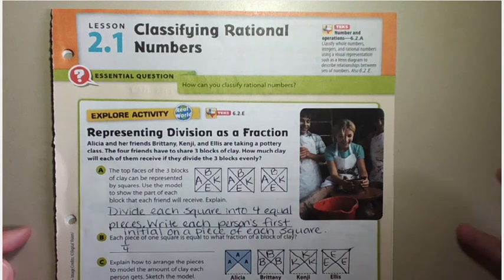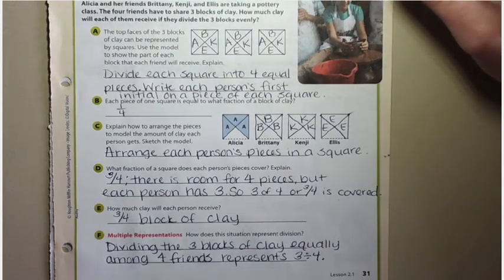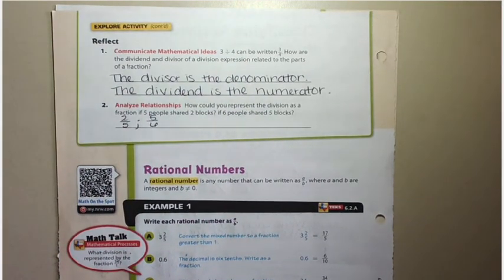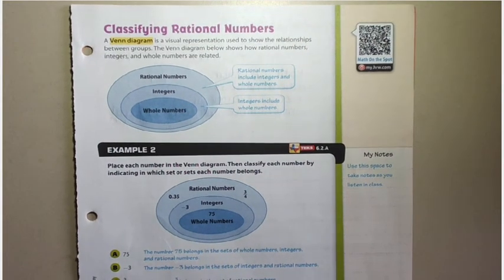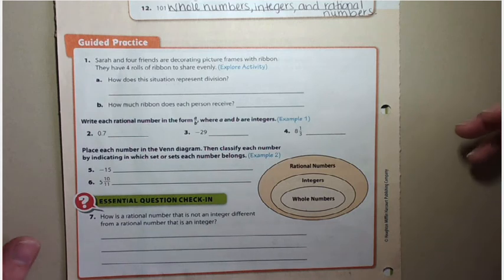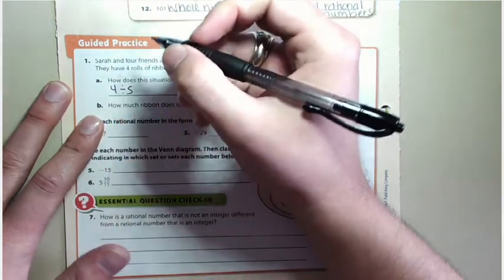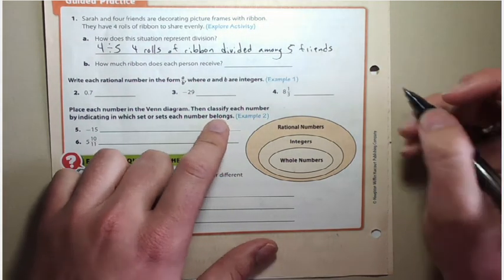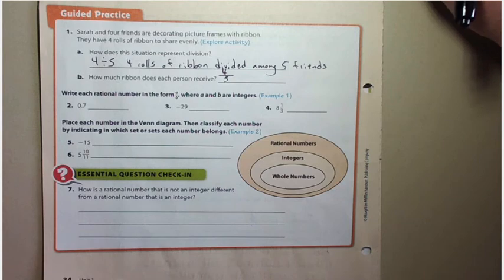2 1 Classifying Rational Numbers, pg 31